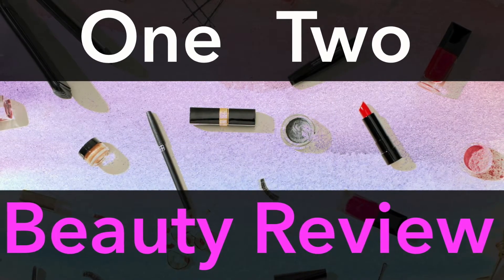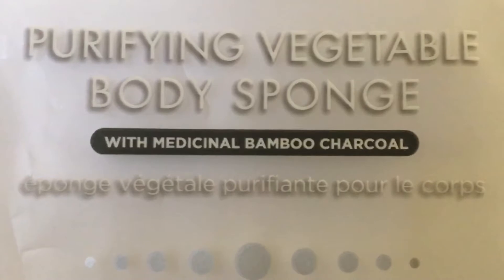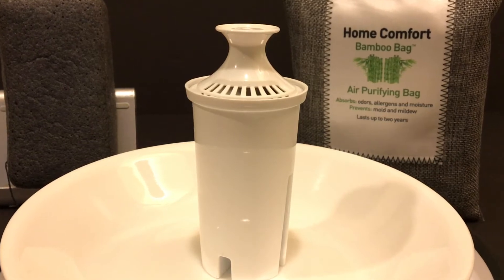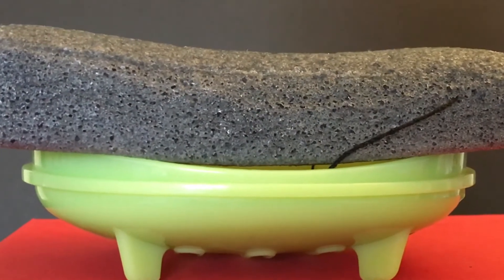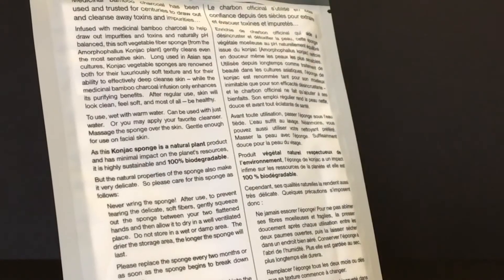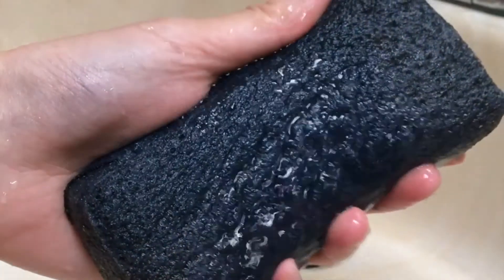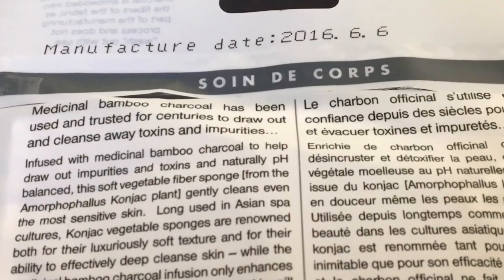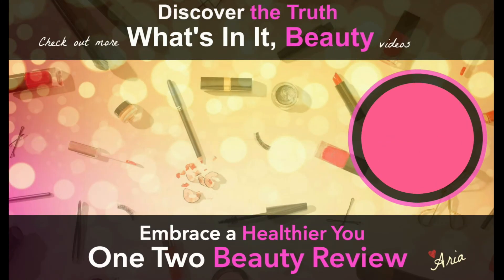Earth Therapeutics Konjac Body Sponge w/ Bamboo Charcoal - One Two Beauty Review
Hey Inner Beauties! It’s Aria and WELCOME BACK to a new segment I call One Two Beauty Review - where we check out beauty and personal care products for one: product effectiveness and two: from a health perspective where it has LOW to NO toxins in it. Along with my What’s In it, Beauty analysis videos, I hope to help YOU, my fellow health conscious friend, embrace a healthier self, and connect, learn and discover together of what our safer, more natural alternative options are!

Curious about what's in Earth Therapeutics PURE fx Purifying Vegetable Konjac Body Sponge with Medicinal Bamboo Charcoal? Find out in this episode of One Two Beauty Review!

Hi, I’m Aria! And welcome to What’s in it? Beauty, where we get to the core of skin care. We’ll analyze your favorite beauty products, one ingredient at a time, to better inform you and the choices you make for your well being, inside and out. You’ll discover what’s actually IN your everyday personal care items on a deeper level - not just for it’s face value and what it’s advertised for. Be smart, be beautiful, and be well - all at the same time!

The contents of these videos are for informational purposes only and any and all material, product and/or ingredient information provided is not intended to diagnose, treat, cure, or prevent any disease. Sources are from EWG.org and Truth in Aging and I encourage you to visit these sites to learn more. Opinions expressed does not constitute a good or bad product review.